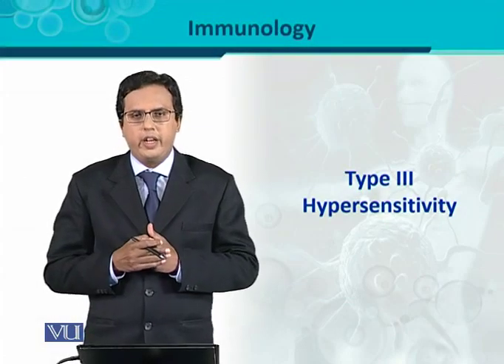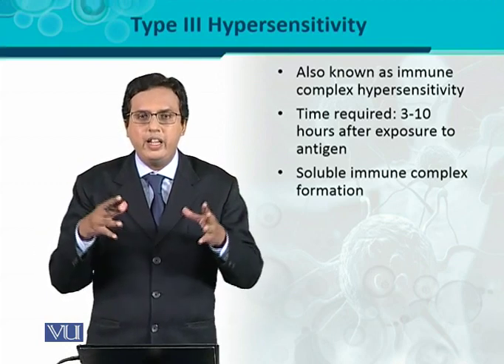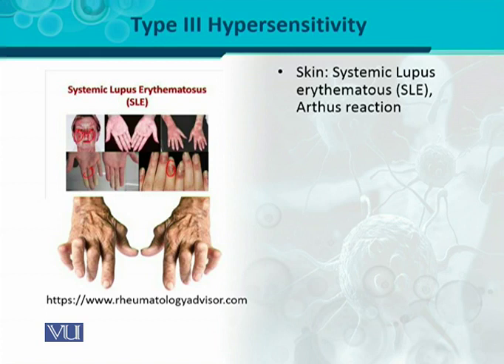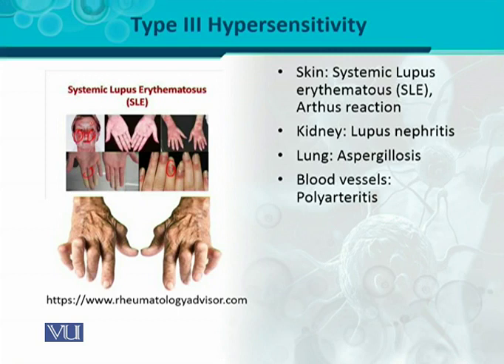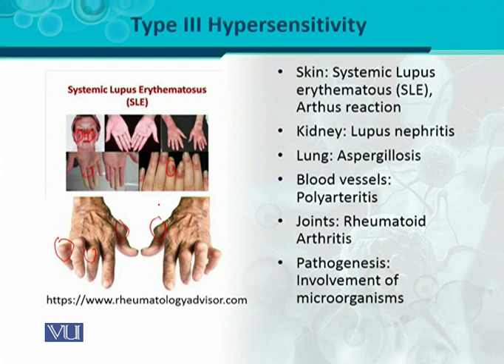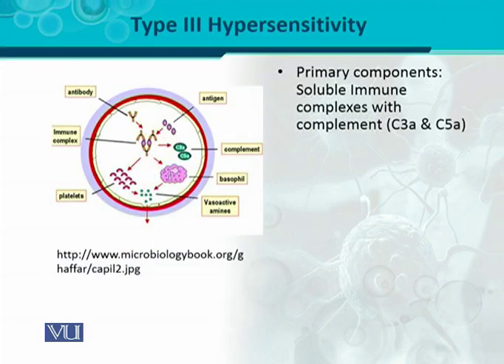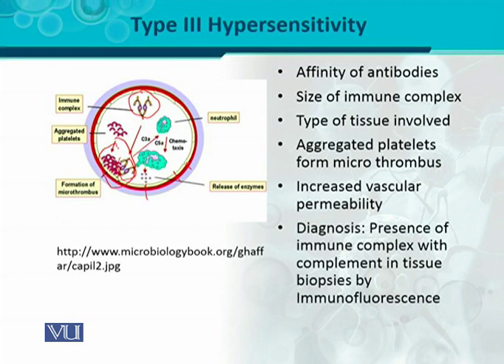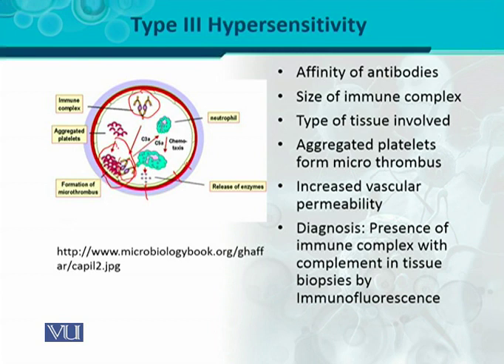BT302_Topic104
BT302 – Immunology